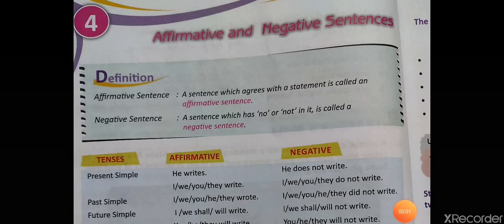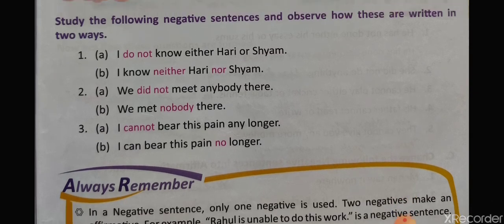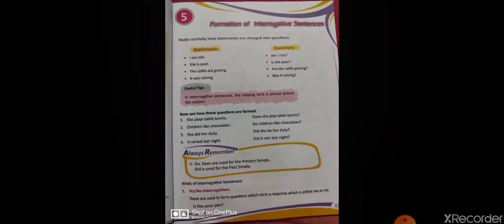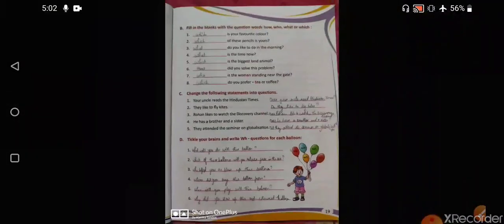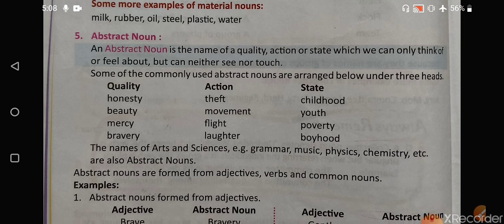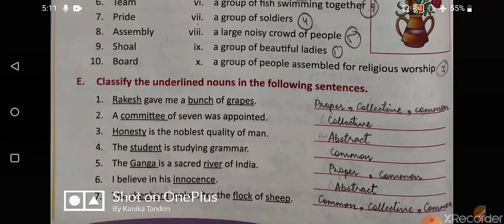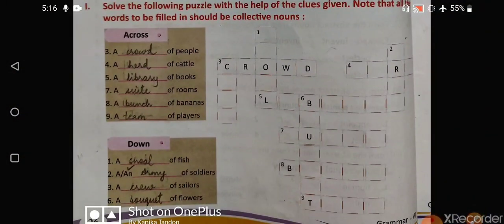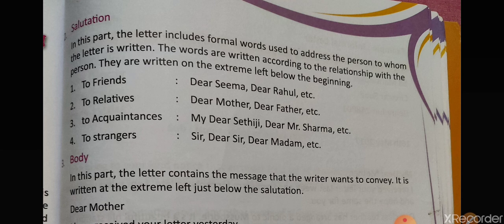Class-6, Eng-1, Ch-4-6 and 25